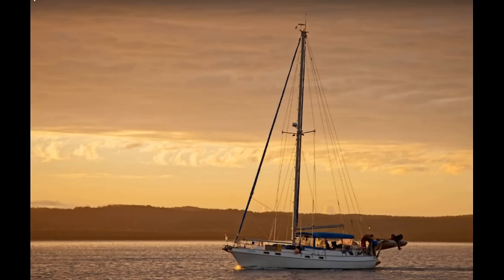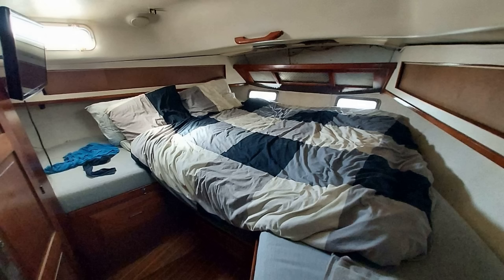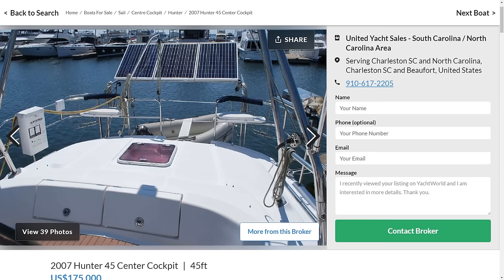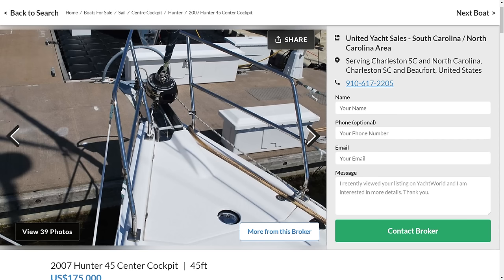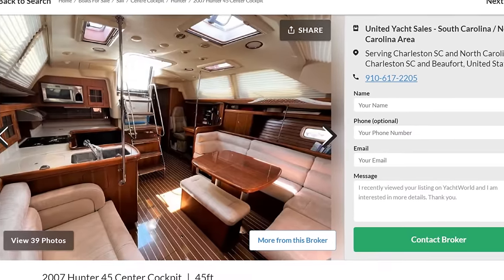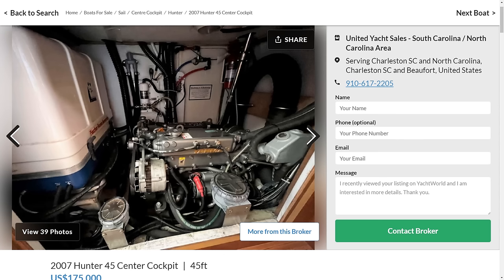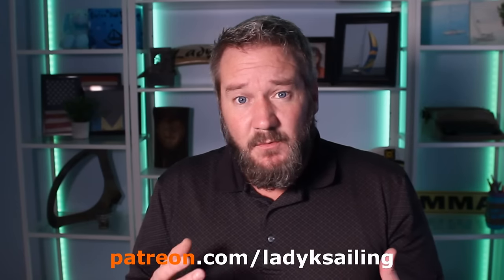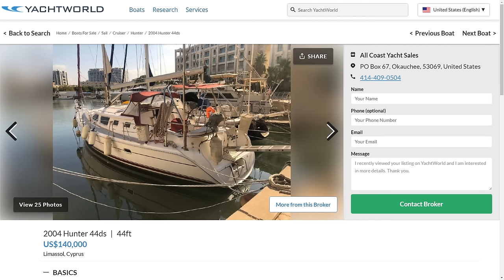This INSANE but AFFORDABLE family cruising sailboat - Ep 217 - Lady K Sailing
This week we cover the family cruising sailboat you should NOT buy and why, and the family cruising sailboat you should buy for sailboat cruising and boat life living on a sailboat in the Caribbean and ocean sailing. Living on  a sailboat with your family is not easy but, family live aboard sailboats are out there! Center cockpits this week!

Photo credit:
Yachtworld.com